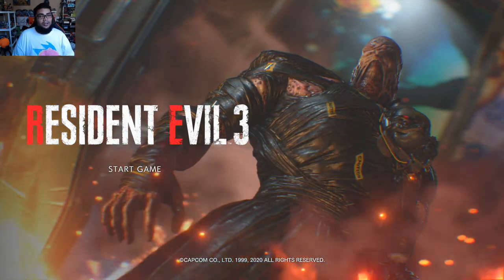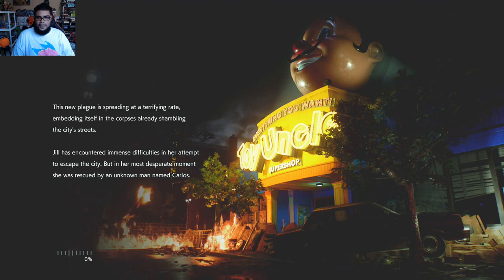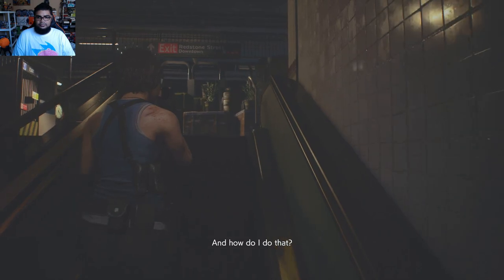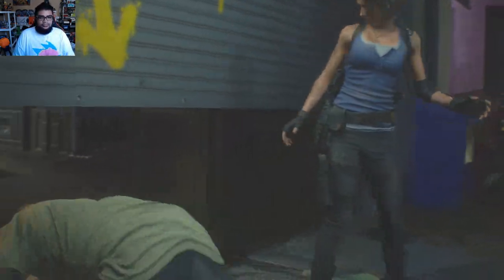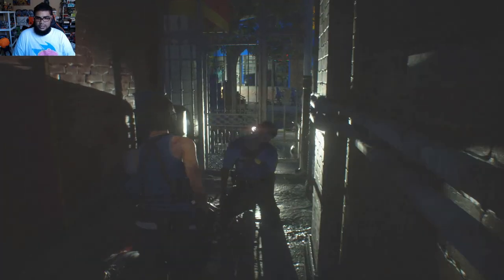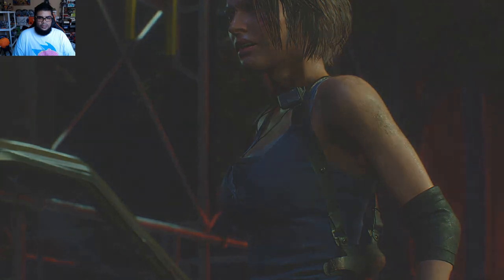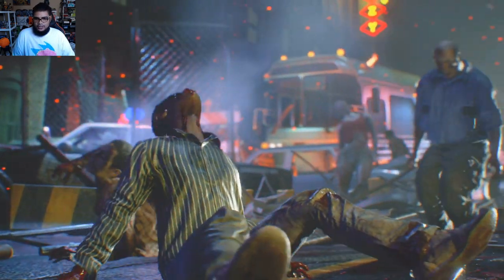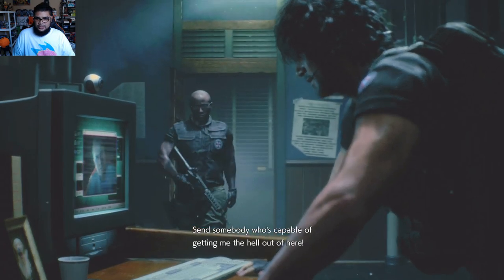Speed Running RE3 Raccoon City Demo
Today i test my speed running skills.

Although it may be a demo the resident Evil series are loved by speed runners, so today lets see how i do with the demo version of the game.